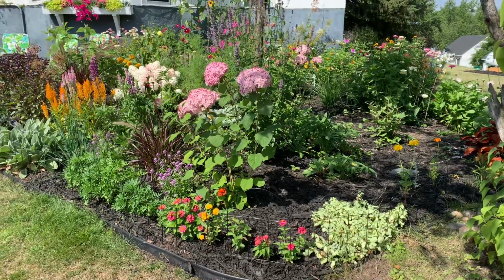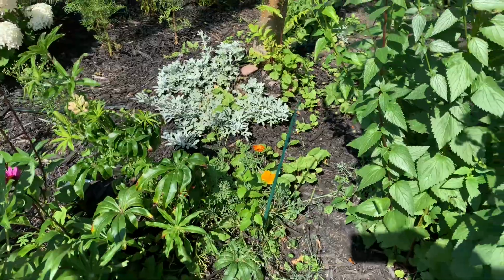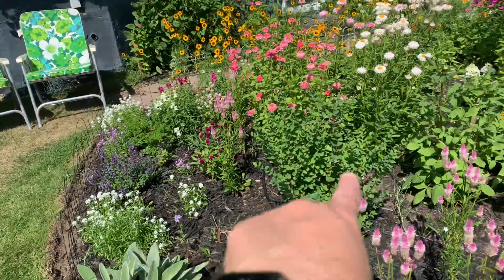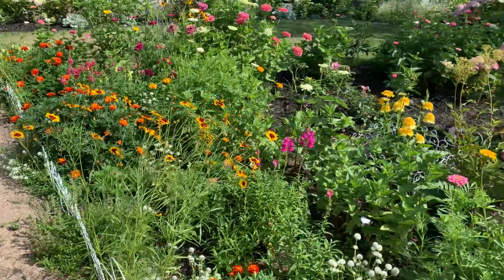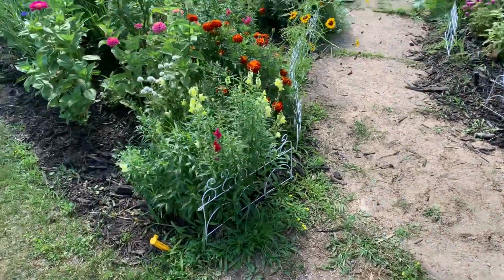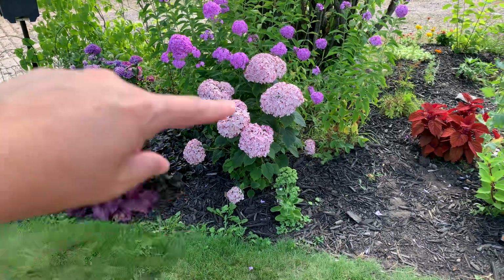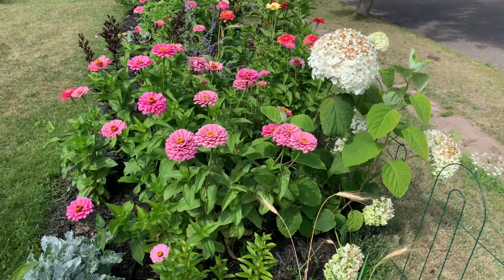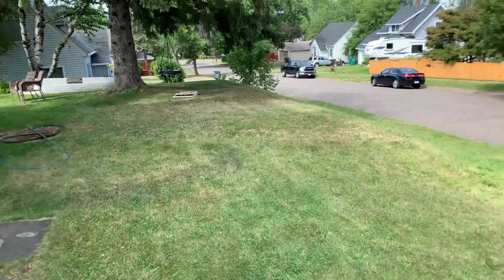Weekly Front Yard Garden Tour 🌸🌿Zone 4🌿 First Full year of gardening from hydrangeas to zinnias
Weekly front yard garden tour! Lots more zinnias blooming! It is our first full year of gardening! We started with 2 small bushes and now have an entire front and back yard garden! I hope you follow along on our journey of gardeners as beginners!!!
We have many perennials that we planted last year and a few started this year! Many many annuals that we started from seed in the house and also sown directly into the ground!
Hydrangeas
Ninebark
Russian Sage
Echinacea
Lupine
Roses
Just to name a few
Some annuals are
Zinnias
Gomphrena
Dahlias
Craspedia
Alyssum